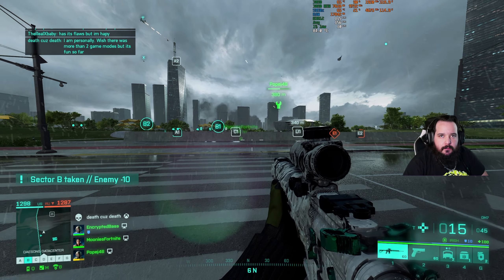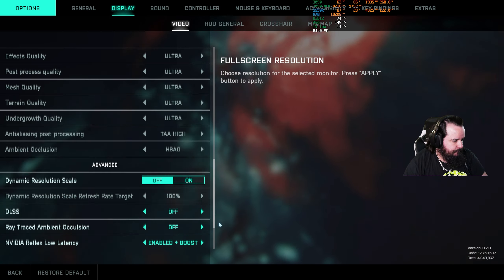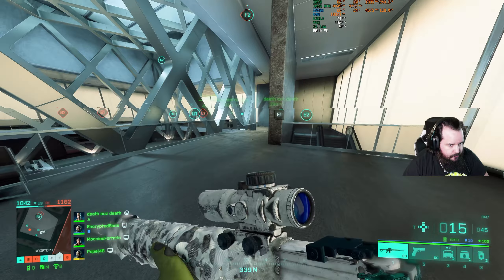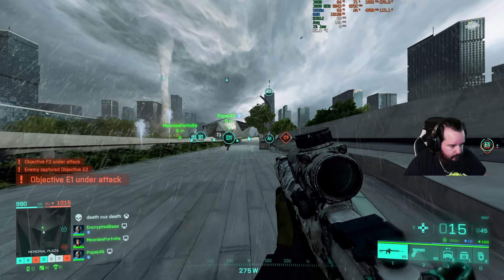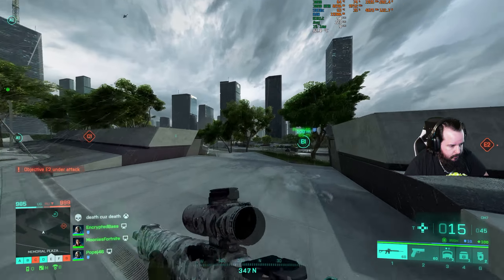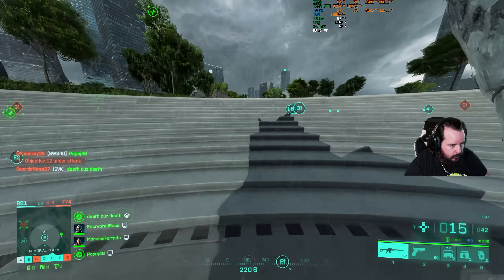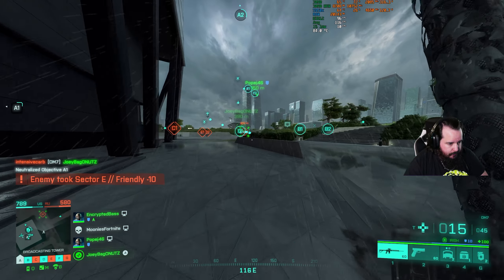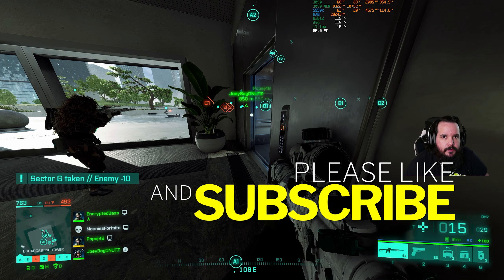Battlefield 2042 Performance 1440p Ultra, High, Medium, Ray Tracing and DLSS | RTX 3090 | 5950x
Battlefield 2042 is very CPU intensive can it feed the RTX 3090?

Case: Asus Helios
CPU: AMD Ryzen 9 5950x Curve Optimizer -20 all Core
GPU: Nvidia RTX 3090 Founders Edition 150 Core OC 1000 Mem OC
MOBO: ROG Crosshair VIII Hero (WI-FI)
SSD: Gigabyte AORUS NVMe Gen4 M.2 2TB PCI-Express 4.0
RAM: Corsair 3200 64 GB CL16
PSU: ROG-THOR-1200P